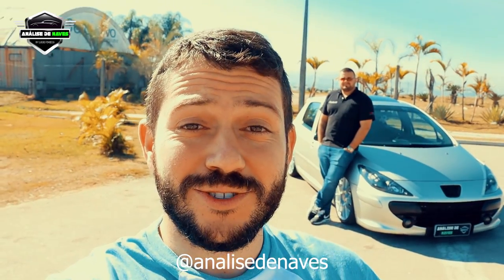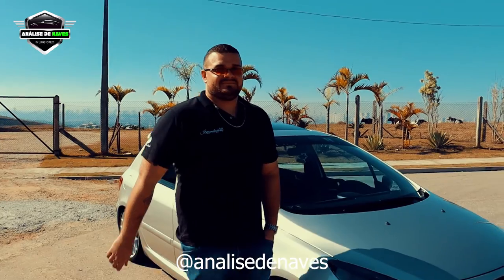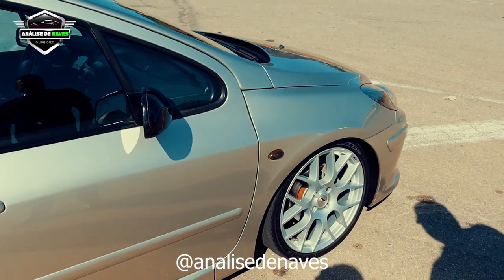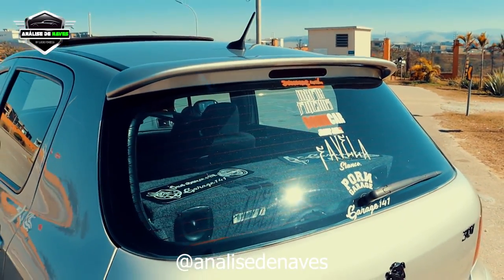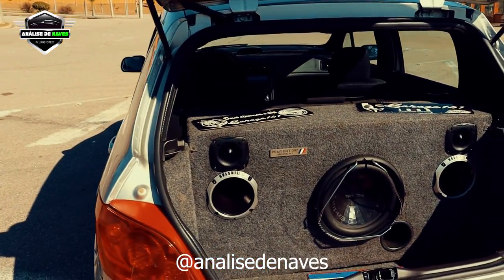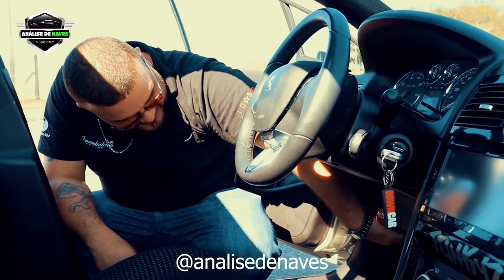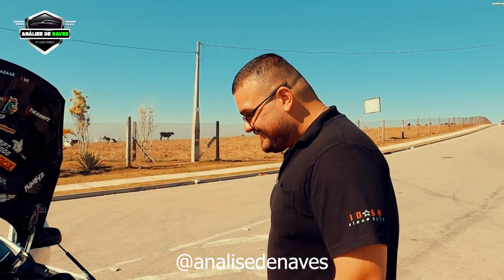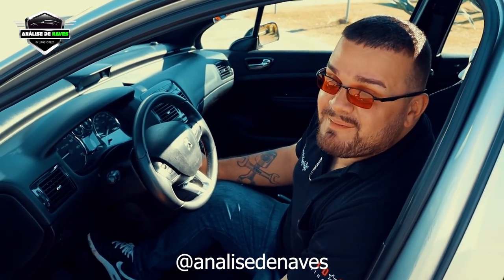PEUGEOT 307 1.6 Presence PACK - Análise completa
Hoje tive a oportunidade de conhecer esse projeto incrível. Carro que tem dono é outra história. Olha que top.

Peugeot 1.6 presence pack.

Quer ter o seu carro analisado aqui no canal?
Entre em contato pelo instagram ou email.